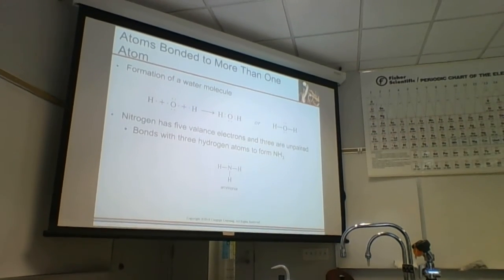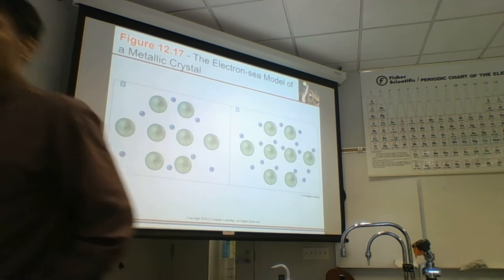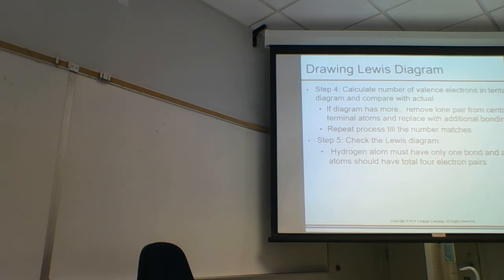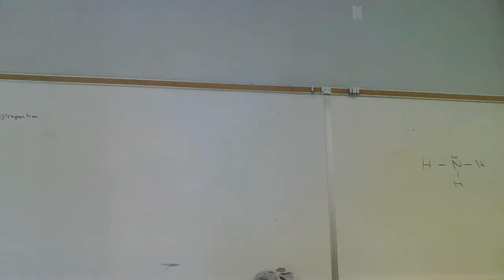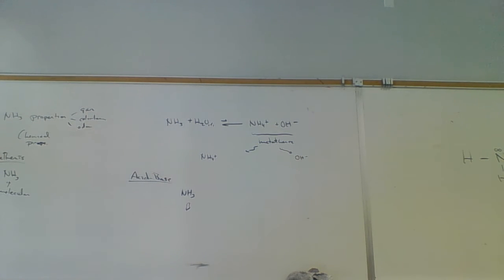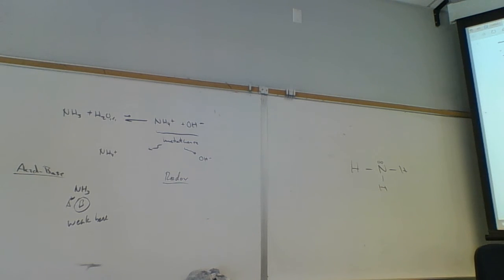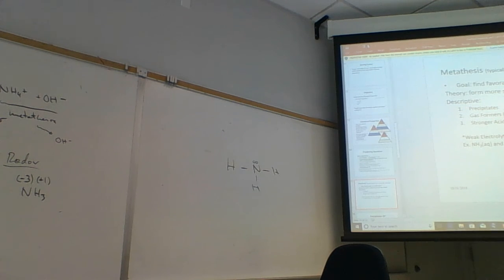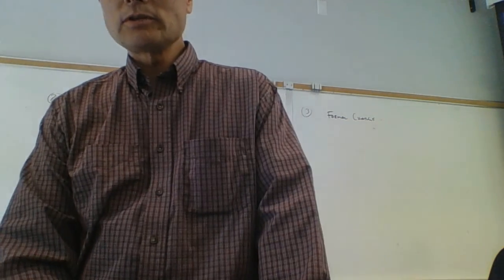Chem 4 1176 103118 A